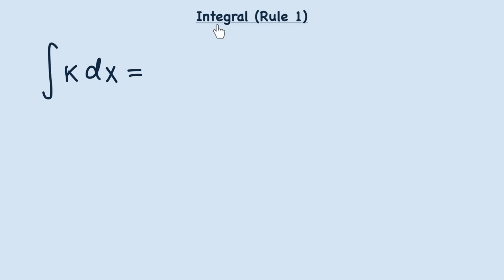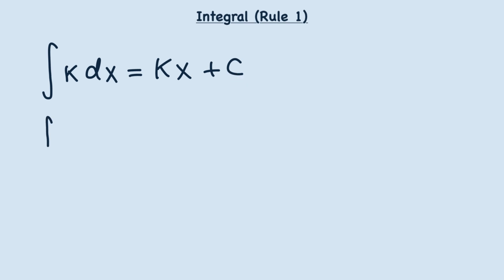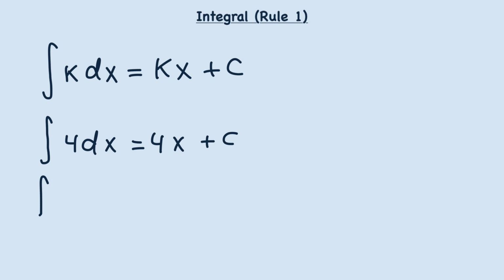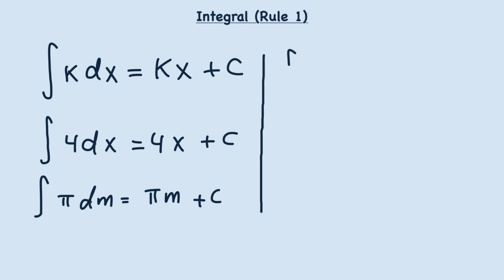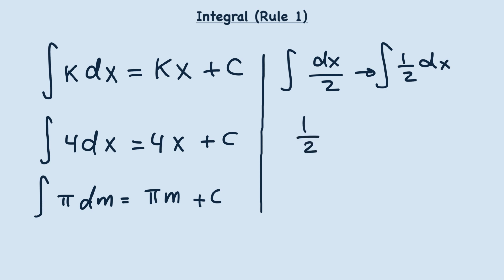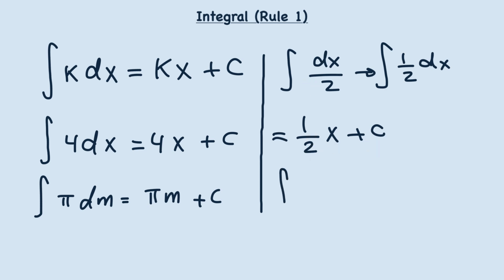Indefinite Integral for Beginners (Rule 1) | Calculus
This calculus video tutorial explains how to find the indefinite integral of a function. It explains how to apply basic integration rules and formulas to help you integrate functions.
Integral for Beginners (Rule 1) | Calculus

Integration, integral, calculus, mathematics